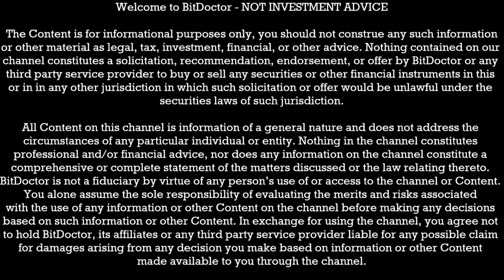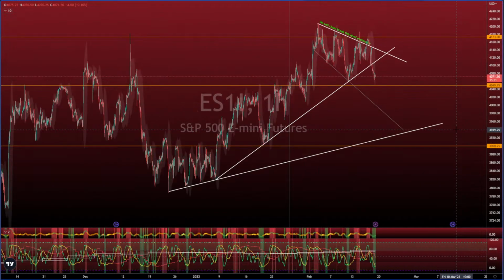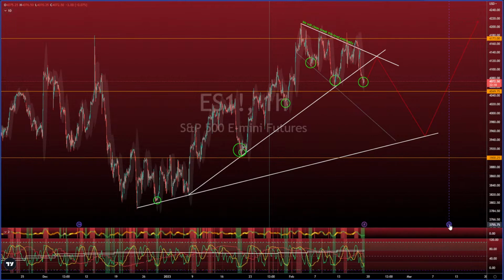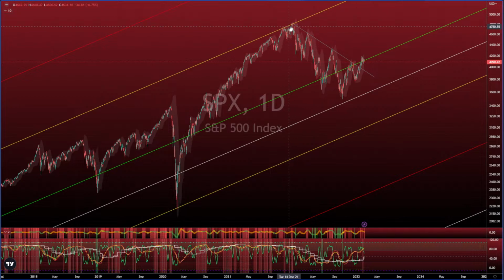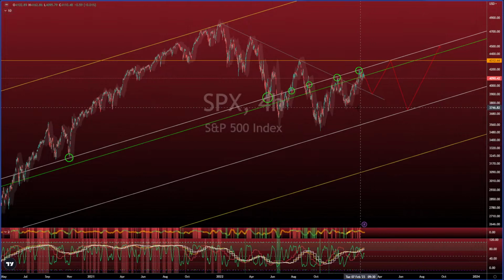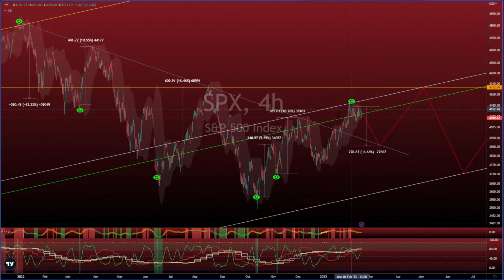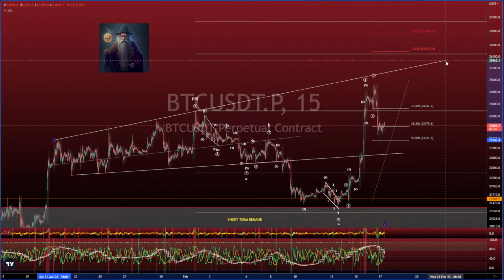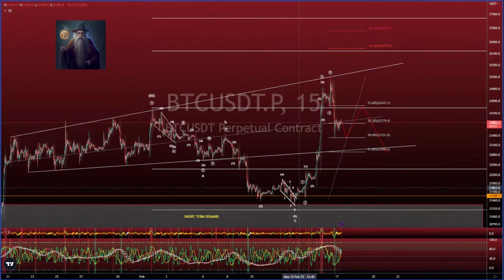SPX Analysis - Prep for the day - Horizontals & Diagonals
We're happy to meet like-minded users and enjoy educational chats and informational ideas.